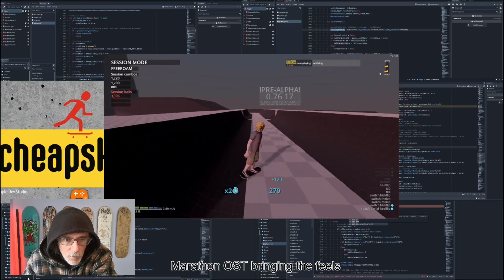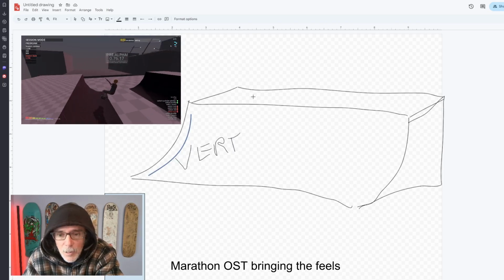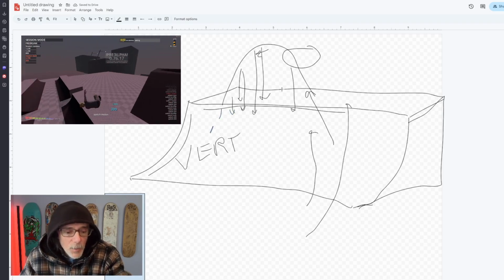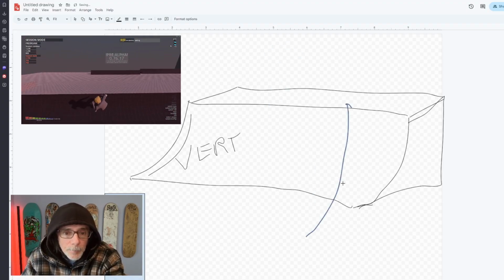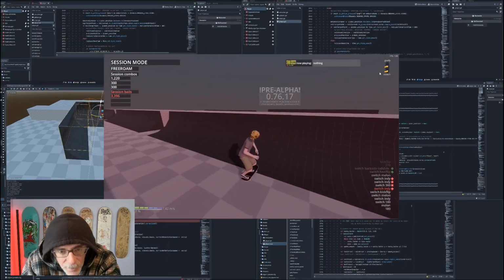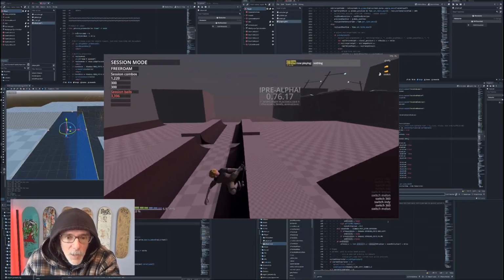cheapskate - demo/explanation of vert skating progress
Got the vertical skating working with the new approach so sharing some progress and an explanation of the way it all works and demo.

Ongoing development of cheapskate, $5 skateboarding passion project on Steam Early Access.